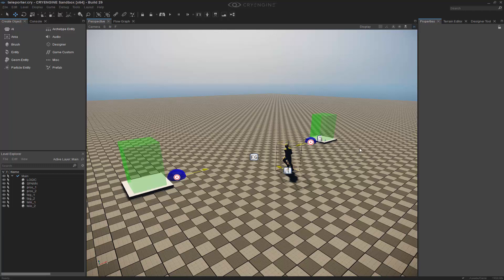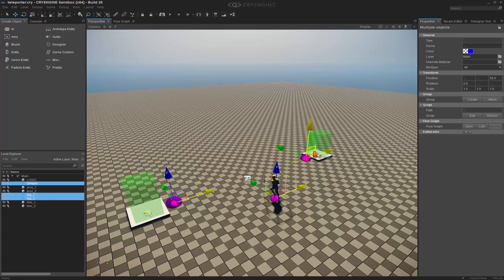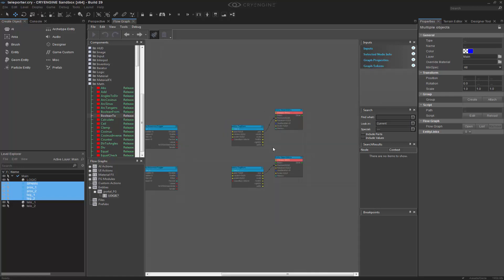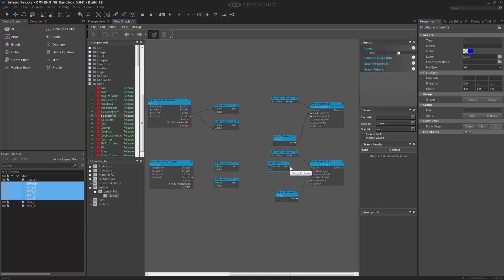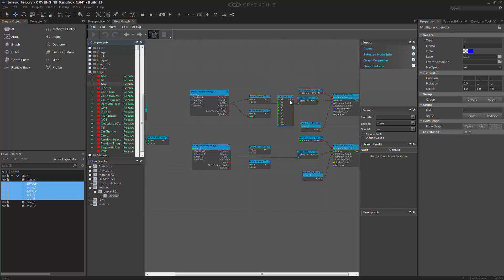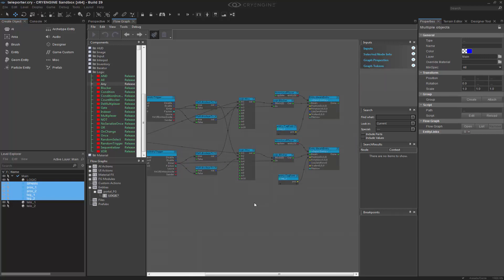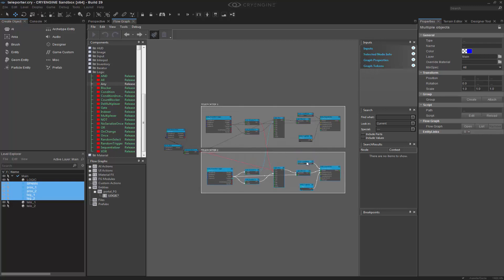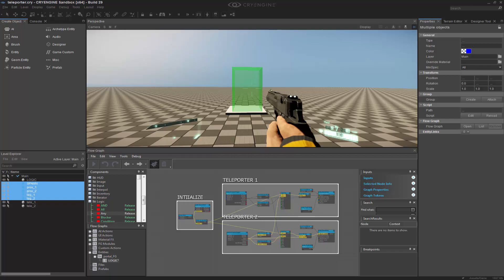How to create a teleporter in CRYENGINE using flowgraph | Game & Level Design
In this lesson we discuss how to construct basic teleporter logic using proximity triggers and beaming an entity from one point to the other. Outside of the basic entities used we harness logic blockers and then boolean nodes to restrict or enable the player to teleport from one end to the other.